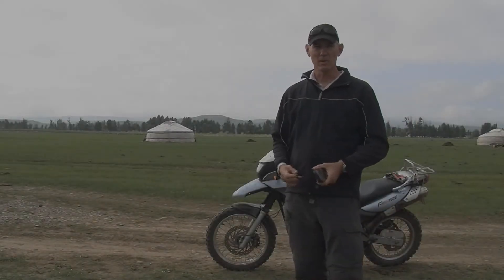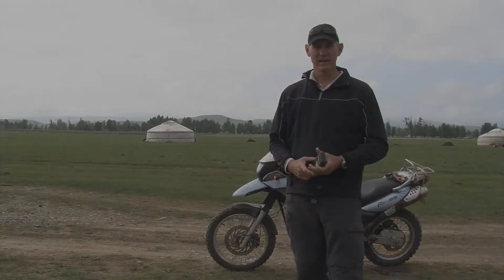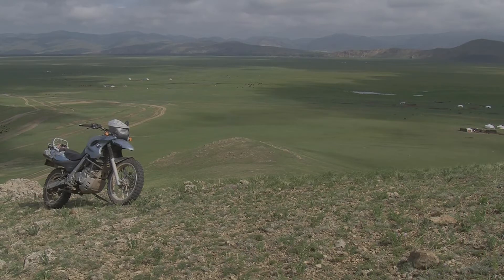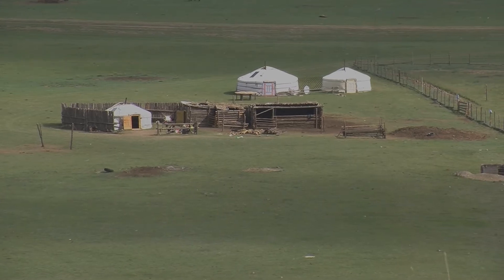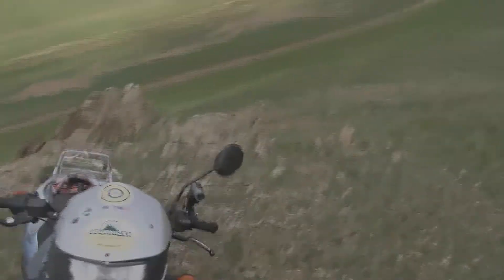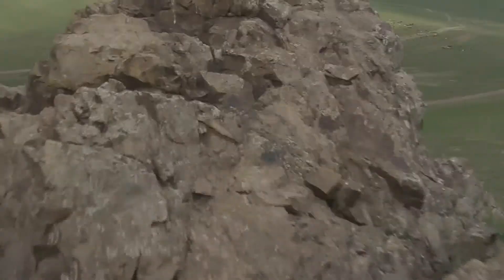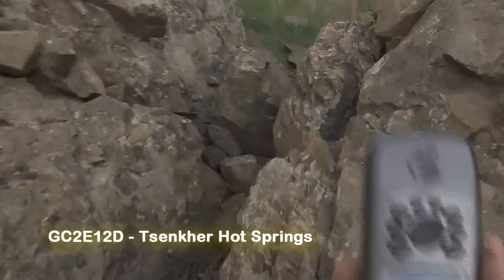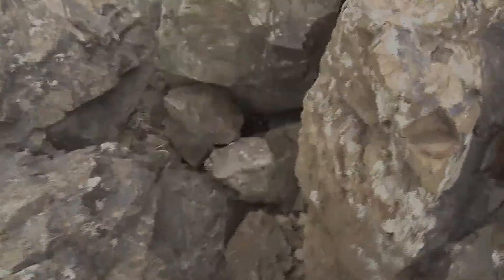Geocaching at 6,000ft by BMW motorcycle in Mongolia - Progeocaching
Geocaching in Mongolia ... one of the last frontiers. Geocaching is an amazing pastime in that you can find them almost anywhere in the world.  In Mongolia there are very few fences or private property outside the towns, so you can basically go anywhere.   So what better combination can you get to go geocaching...  a BMW motorcycle and almost unlimited freedom of movement.

If you do get the opportunity to go to Tsetserleg, I can highly recommend Fairfield Inn which caters for western travellers.

But go there soon because it's developing fast with all the investment being poured into the country.